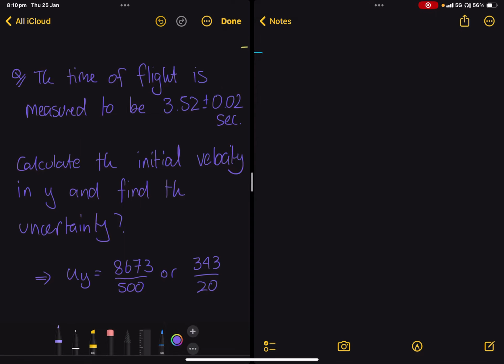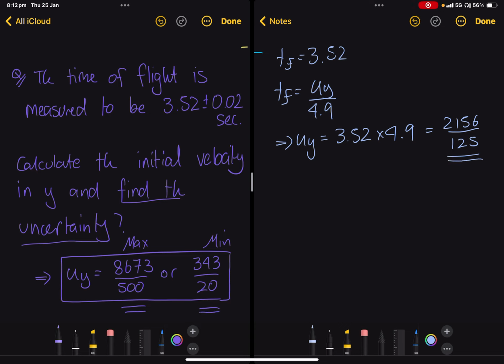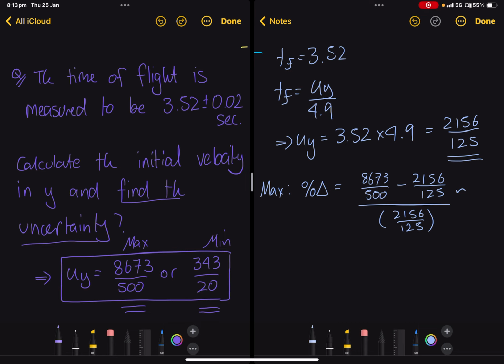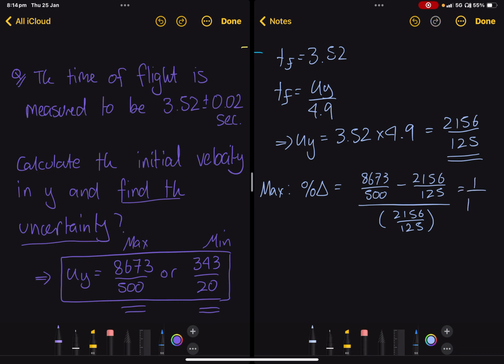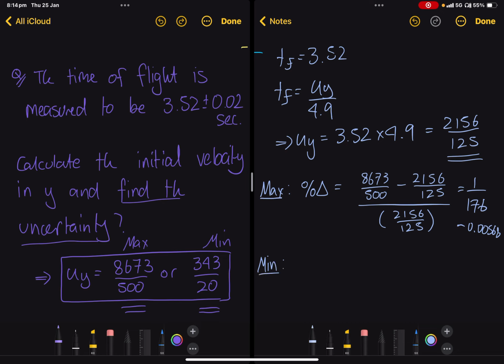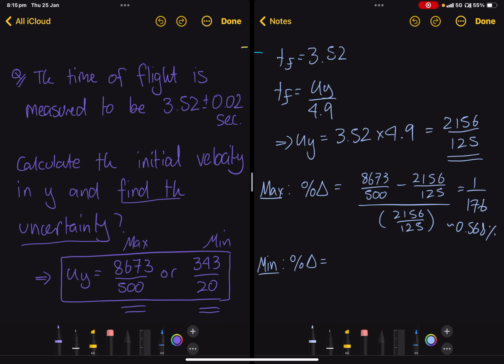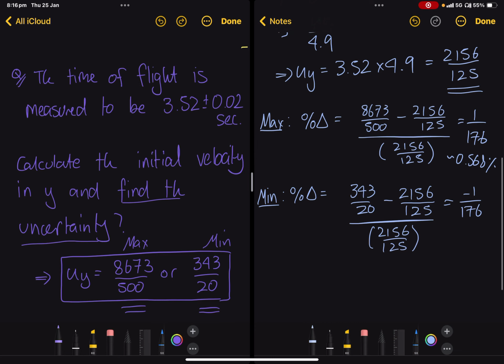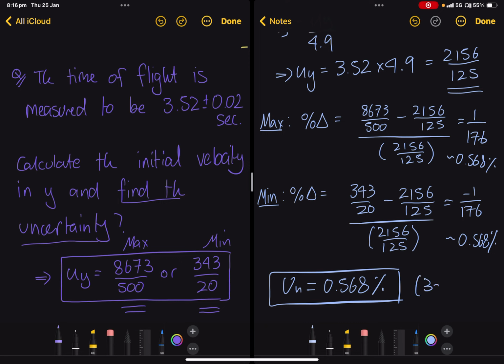Module 5 Advanced Mechanics Set3 Q3 Investigating projectile motion